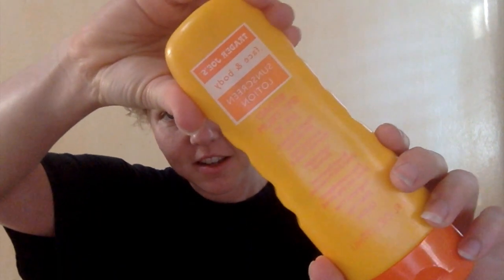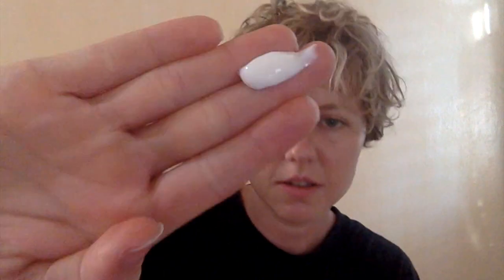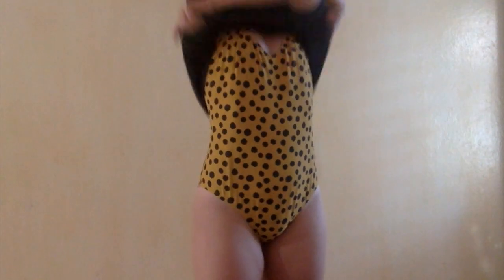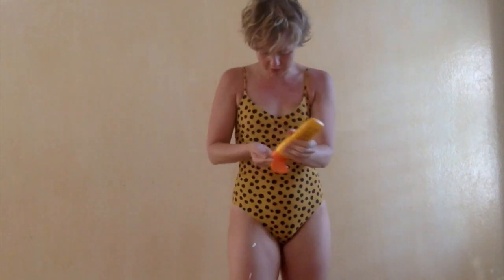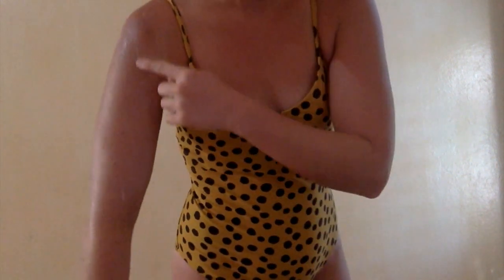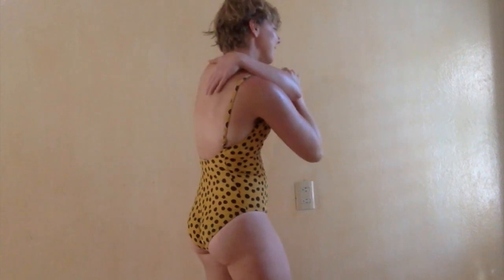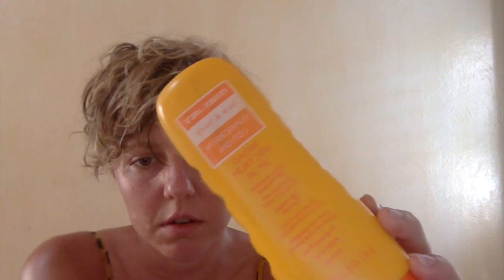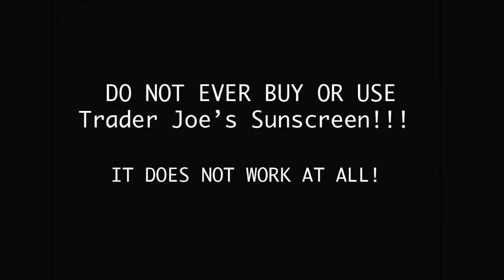NEVER USE TRADER JOE'S SUNSCREEN!!! IT DOESN'T WORK!!!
I gave the Trader Joe's sunscreen a pretty good review, that was before I put it to the test in the sun. Everything in this product review is real and true, but I wish I would have done the full review after I really tested it.

However the result is the same, DO NOT BUY TRADER JOE'S SUNSCREEN! I got sunburnt, really bad.